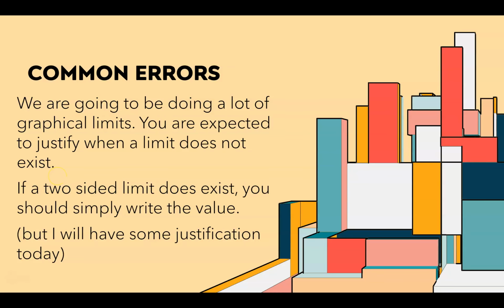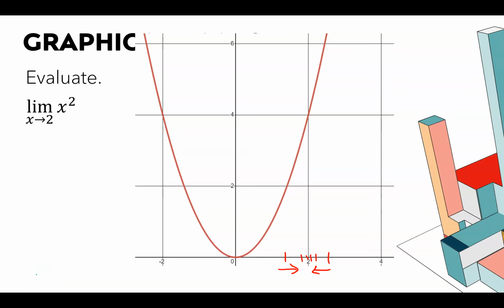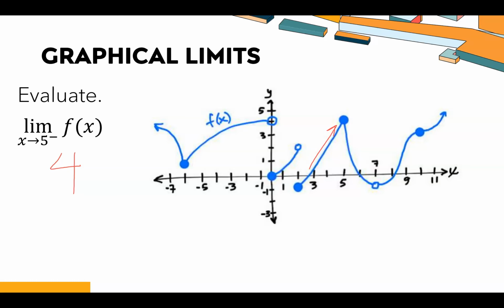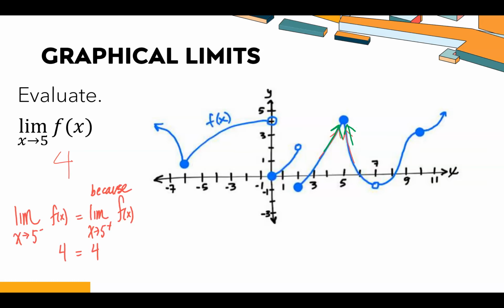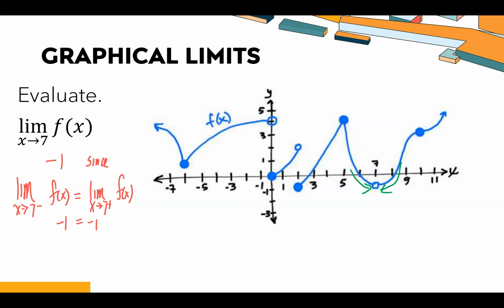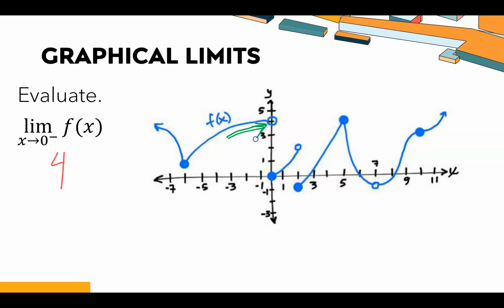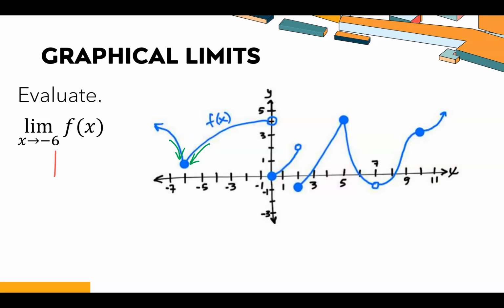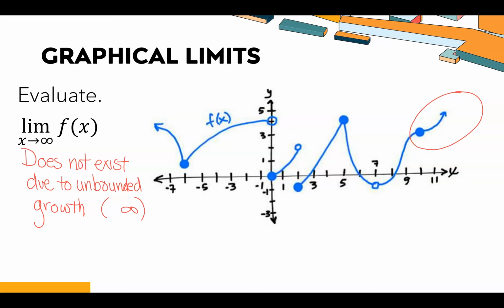1.2 Graphical Limits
Once you have a handle on numerical limits, evaluating limits graphically is pretty strightforward, so long as you think of the limit process and don't confuse evaluting a limit with looking for one y-value. You will also be able to use the definition of when a two-sided limit does and does not exist.